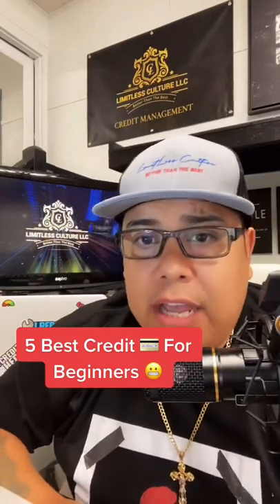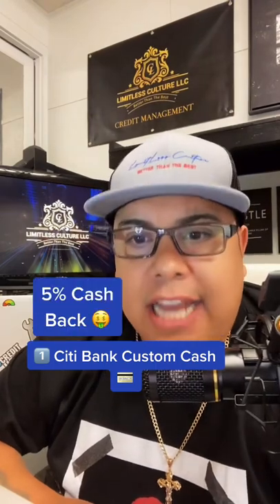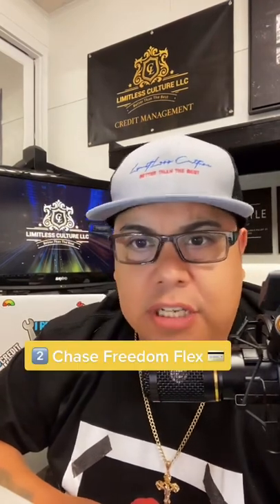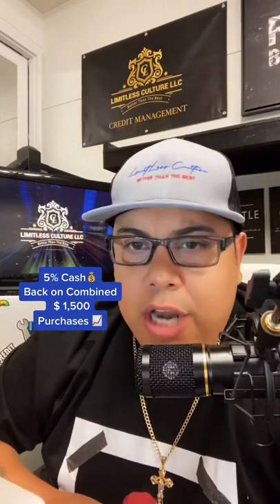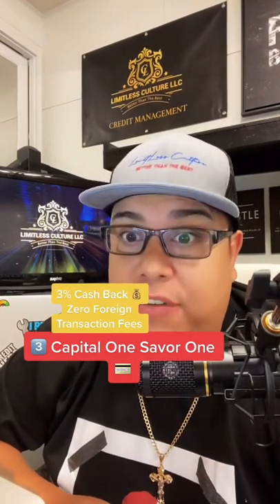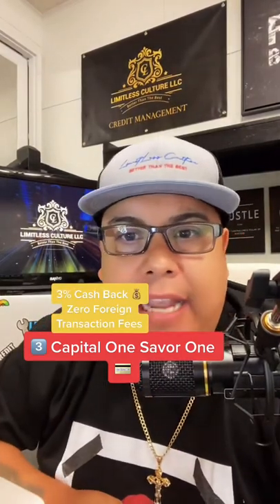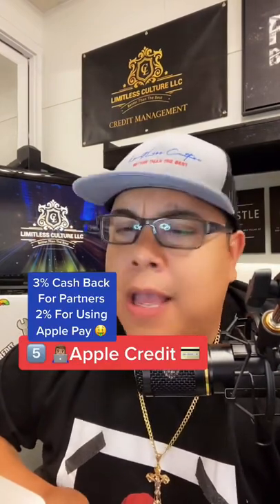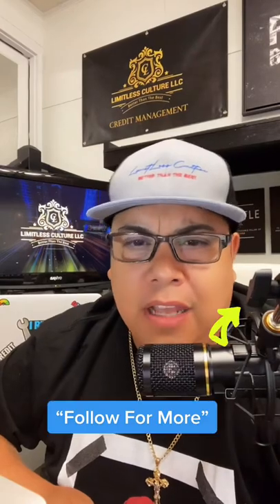Best credit cards for beginners 🌱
A well-rounded personal finance strategy includes a credit card that helps you reach your goals. With so many credit card options, it can be hard to choose. There's no "best" credit card; I'm here to help you find the best credit cards for beginners like you. It's like the Cinderella slipper that fits your spending, travel, and money-saving habits. As a beginner, you may be wary of credit cards with annual fees. That's fine. The good news is that a credit card's perks and rewards can far outweigh the annual fee, so it's all about understanding your values.

5️⃣ Apple Card
The Apple Mastercard from Goldman Sachs is a good credit card for Apple Pay users, with rewards and no annual fee. Apple Pay purchases with the Apple Card earn 3% cash back, while other purchases earn 2%. The Apple Card will also give rewards on same-day purchases. Cash back rewards can be used for Apple Pay purchases, applied to the account balance, or sent to friends and family.

4️⃣ Citi Double Cash
The Citi Double Cash card* earns 2% cash back — 1% when you buy and 1% when you pay. It has no welcome offer or travel points, but the earning rate is simple. Beginners like this card's ease and cash back rate, which helps them save on purchases.

3️⃣ Capital One Savor Card
This card earns 4% cash back on dining, entertainment, and groceries. Big spenders can profit, but there's an annual fee. If you're a foodie who goes out often, this card may be worth it. There are also free dining cards.

2️⃣ Chase Freedom Flex
The Chase Freedom Flex is a great beginner and cash-back card. It's easier to get than many top-tier Chase and Amex cards, and it has great benefits for a no-annual-fee card.

1️⃣ Citi Custom CashSM Card
Citi Custom CashSM Card offers 5% cash back on purchases in your top spend category each billing cycle, up to $500. No annual fee and 0% intro APR on purchases and balance transfers for 15 months. This long intro period can give you breathing room if you need to transfer a balance or make a big purchase and spread out payments.

When you're new to credit cards, it can be difficult to choose one. Find the credit card that matches your spending habits and financial goals, and don't spend more than you can afford to earn bonus points or cash back. Take the time to find a credit card that matches your spending habits, and you'll be successful.

Find the links to everything I talk about in my videos as well as credit-building products, services, and resources

About Limitless Culture and Mike Meza:
Hi, I'm Mike. I established Limitless Culture with a singular objective, to improve creditworthiness and provide credit education for regular, everyday people with fun and engaging content, DIY products, and (for some because no everyone needs it) monthly credit repair services for people with specialty disputing needs. I want to empower working-class people and their families to be able to take control of their credit files the right way.